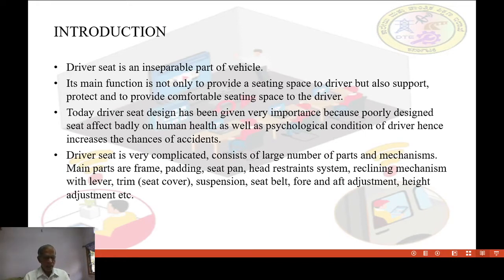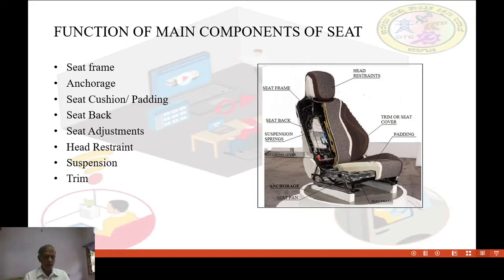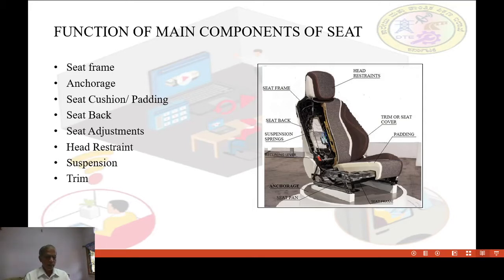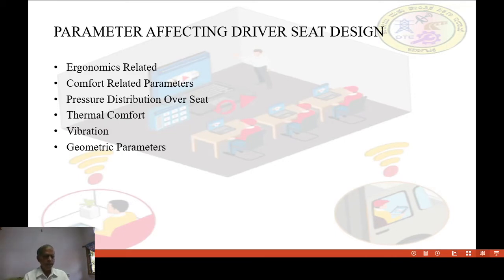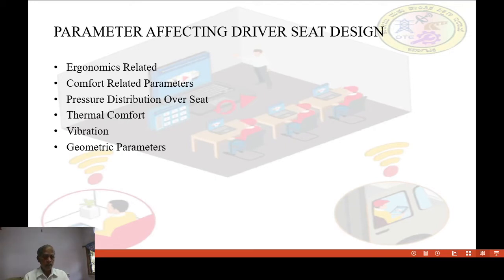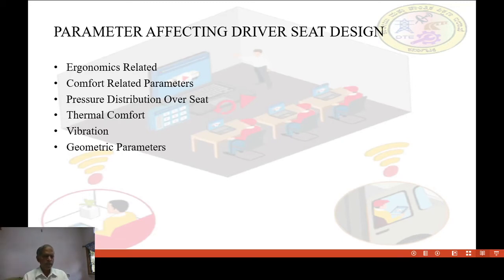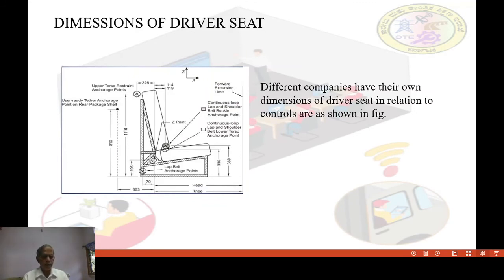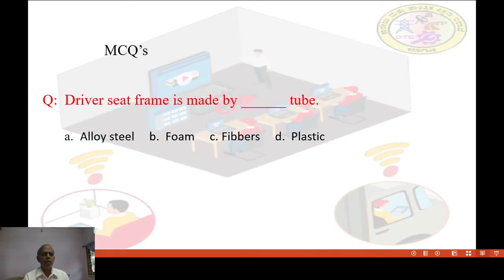Driver seat (vehicle body engeenering)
Driver Seat (vehicle body engeenering) 15AT54C